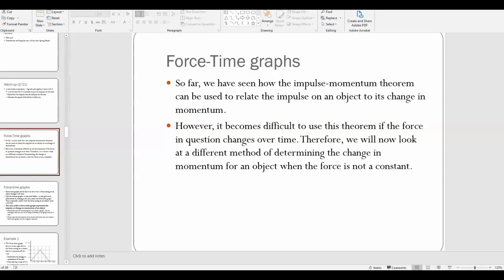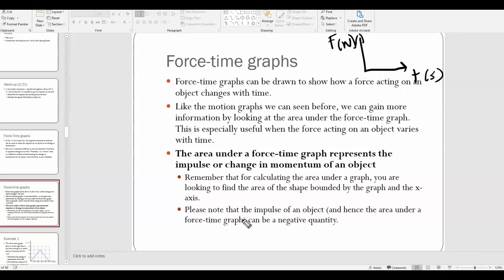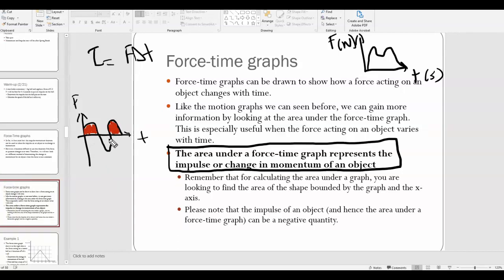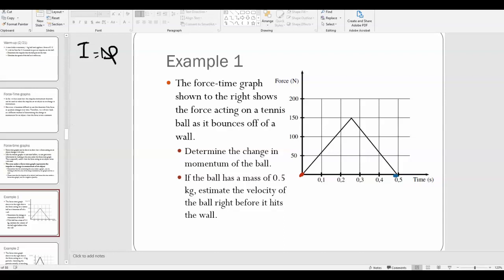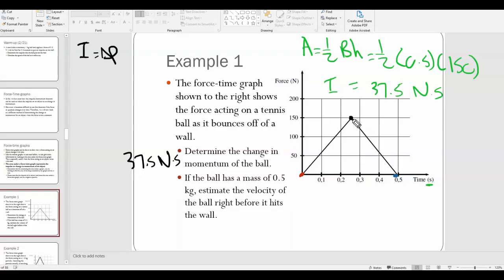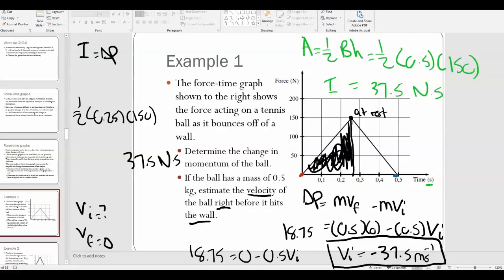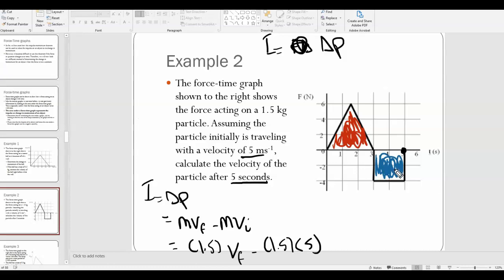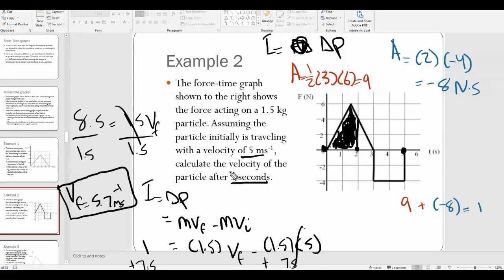IB1 - Force-Time Graphs